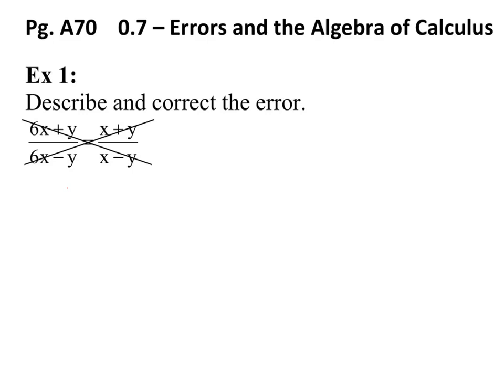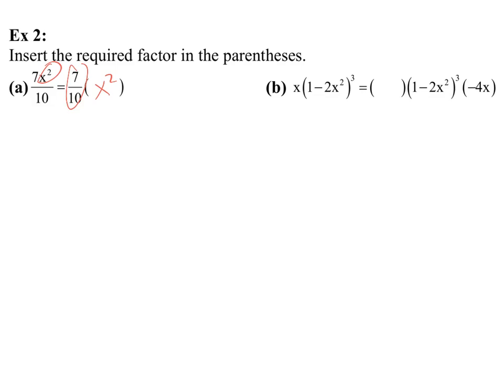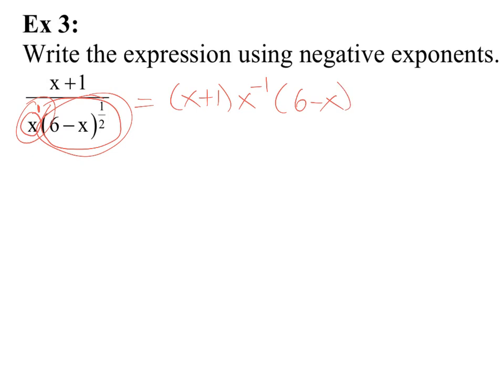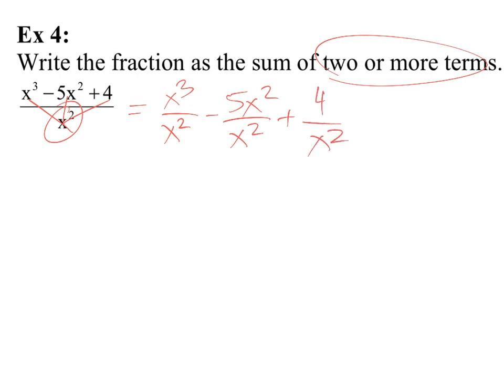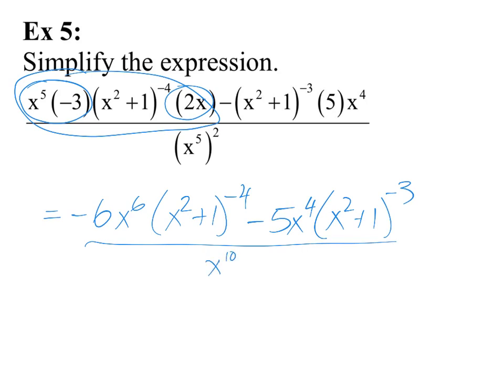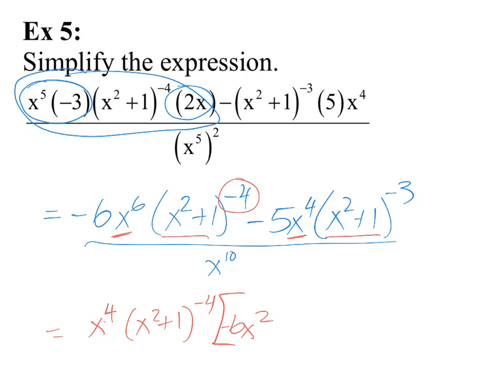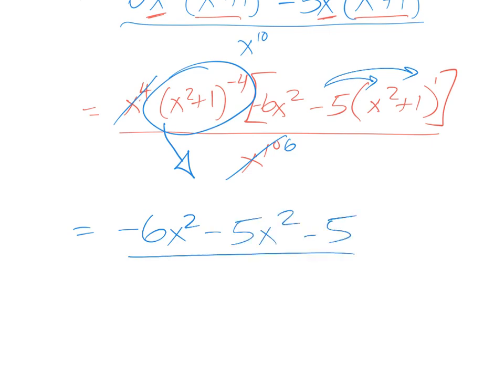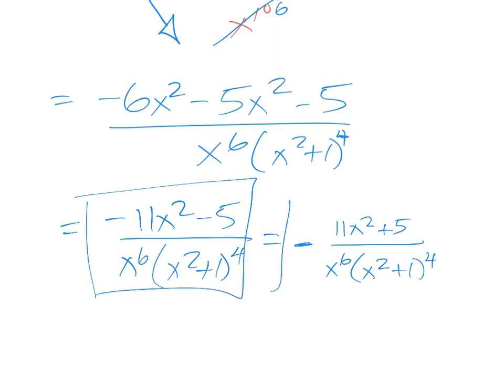Lesson 0.7 - Pre-Calculus